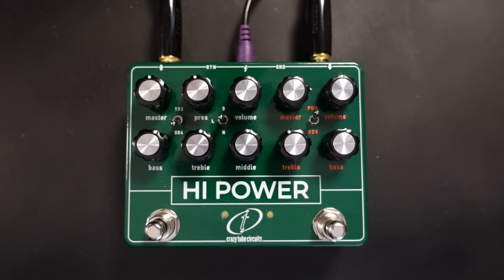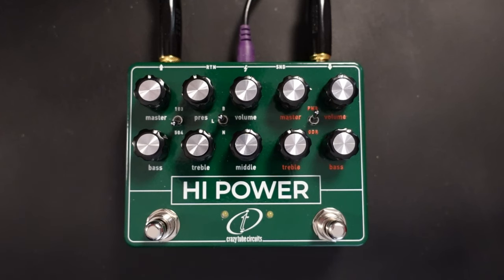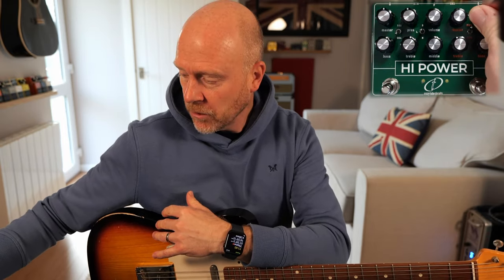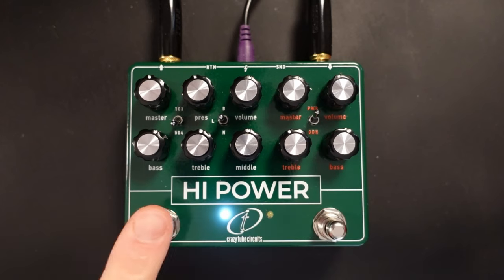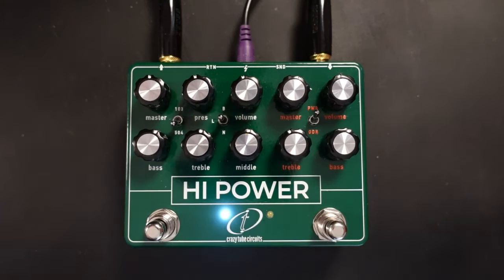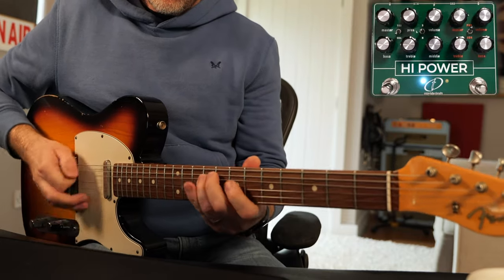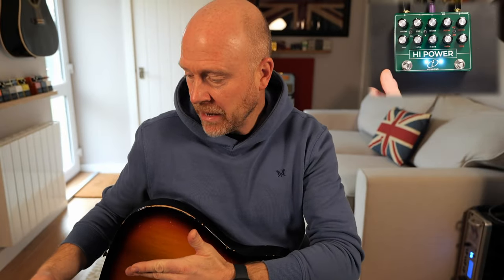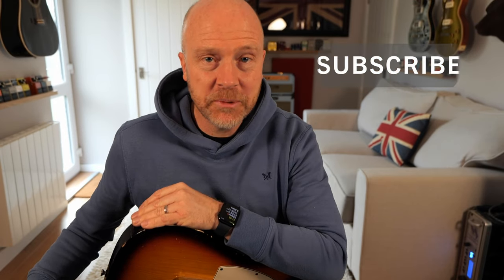Crazy Tube Circuits HI POWER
In today's video, Paul Drew from The Studio Rats is checking out the brand new pedal from Crazy Tube Circuits called HI POWER.
This amazing sounding pedal is based on the COLORSOUND POWER BOOST and OVERDRIVER on one side and on the other a Hiwatt Custom 100 and Custom 50 amaplifiers.
Here is what Crazy Tube Circuits say about the HI POWER pedal.
HI POWER is our next endeavour in pedal + amp-in-a-box overdrives recreat- ing legendary sounds, following the success of Crossfire and Unobtanium. It was inspired by the sonic combination of two British tone machines. The almighty Colorsound Power Boost meets the blistering high-headroom Hiwatt amp.
While the combination of these two units directly hints at the gear setup of David Gilmour and especially the gear used on Pink Floyd’s album: Wish You Were Here (think the guitar solo sounds of “Shine on you Crazy Diamond”, “Have A Cigar”) the sonic options are endless.
The orange enclosure silicon transistor circuit (Colorsound Power Boost) can deliver from a transparent clean boost to an all-out fuzz driving a tube amp to sonic bliss. We set out to clone the original unit featuring the true-to-the-original spec BC184 transistors running on 18V DC (via an internal voltage booster circuit). The ultra-flexible 2-band Baxandall EQ circuit can add bite and low-end rumble to any setup. We used a reverse log gain pot (labelled as volume), compared to the linear taper pot found in the original units and acted as an on/off switch, to be able to set the amount of boost/overdrive more precisely. While the earlier units didn’t feature a master volume control (only as an aermarket mod – Pete Cornish made an external unit master volume for David Gilmour’s Power Boost) we chose to include one that is setup in a way so that when it is all the way clockwise it is bypassed. Later versions of the Power Boost had 9V power supply and were renamed as the “Overdriver” due to the lower headroom and their ability to drive the signal earlier. They were offered in a grey enclosure and can be seen in the gear setups of Jeff Beck, Marc Bolan, etc. We chose to incorporate this version as well with a flip of a toggle switch (PWR-ODR toggle switch).
On the le side of the HI POWER you will find an all-analog circuit set out to emulate the sound and feel of a Hiwatt amp. Following the path of the famed British tube amplifier our circuit offers authentic amp tone and feel resem- bling guitar tones from guitar greats like David Gilmour, Pete Townsend, Jimmy Page, Noel Gallagher to name a few. From the big bold high-headroom clean sounds to the face-melting crunchy tones. True to the last detail we have included the full EQ section along with a presence control located at the negative feedback of the power amp simulation circuit. A headroom toggle switch selects between the high headroom 100w power section provided by a quartet of EL34s (think Hiwat DR103), or the lower headroom and compression provided by a 50W power section with a pair of EL34s when hit hard (think DR504). Similar in operation to the original amps the master volume was designed to produce more gain at higher settings. We’ve taken the design a step further by adding a switch to select between input channels of the amplifier. You can select between the full response of the normal channel of the amplifier, the increased presence and tight low end of the bright channel input or the “gilmourish” enhanced frequency response and added gain of those inputs linked together. This follows the modifica- tions that Pete Cornish did to all David Gilmour’s Hiwatt amps.
Like our other dual overdrive/amp-in-a-box designs we also included a passive effects loop to give you the option to connect your beloved pedals between your booster/overdrive and amp in a box or use the two sections as separate and independent effects when using an external bypass switcher / looper. Gilmour enthusiasts will love to insert their Big Muff, Tube Driver and Phase 90 in there. Note that all pedals inserted in the passive effects loop are still in the signal chain when any or both sections of HI POWER are in bypass. HI POWER features a power-up bypass/engage pre-set function for the footswitches. That way you can select which state your pedal will go to when you plug the power supply. This function comes in especially handy to people that use remote pedal switchers/loopers as they only set the state of the pedal once and then operate from the controller.